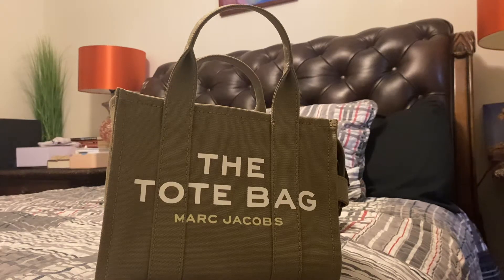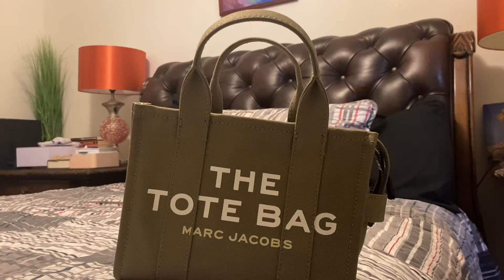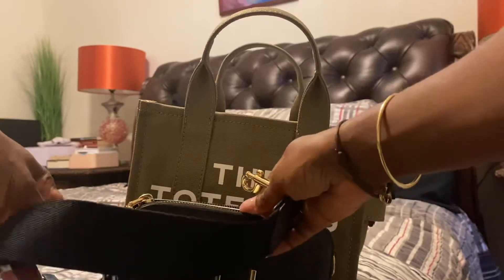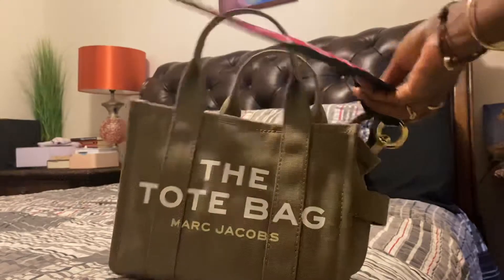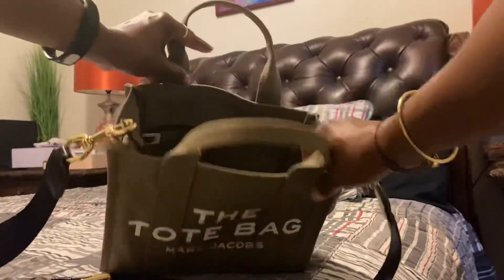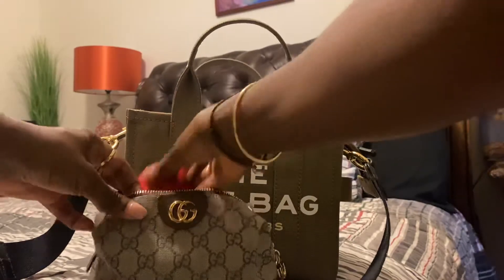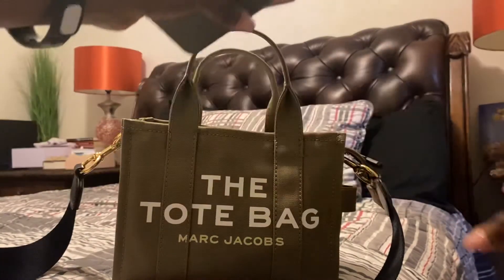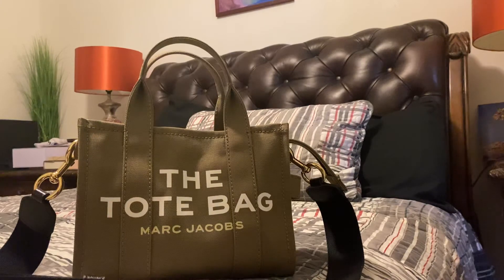The Tote Bag by Marc Jacobs | What can fit inside | Luxeandwords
Let us see what can fit in the mini The Tote Bag by Marc Jacobs.